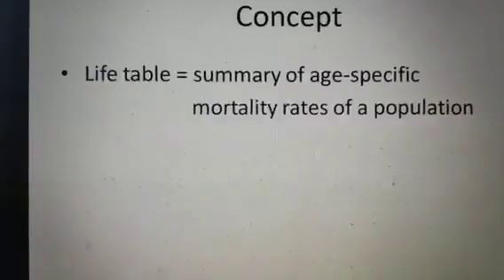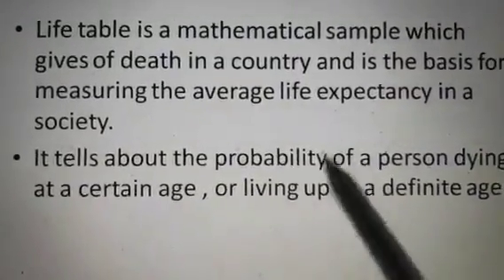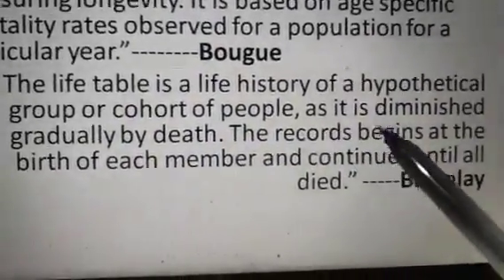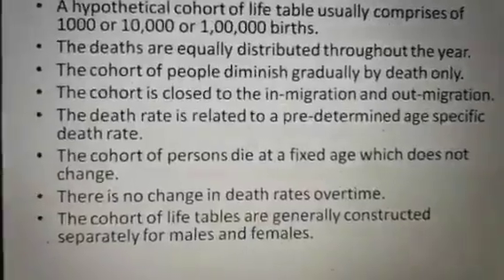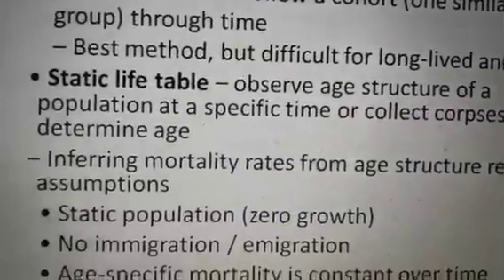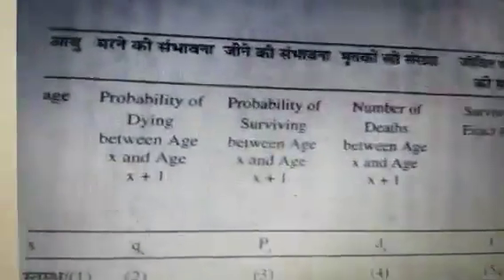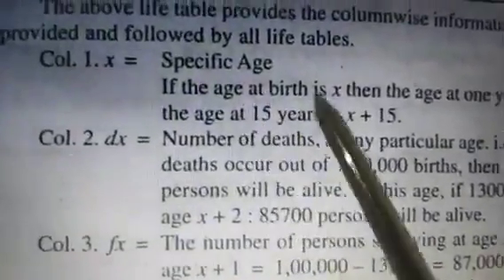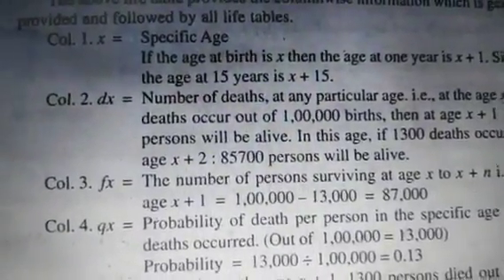Concept and construction of Life table - B.A. V Sem by Dr. Anup Kumar Mishra (Economics)